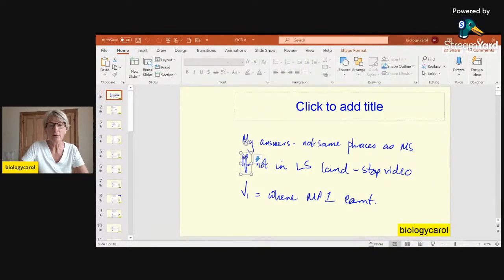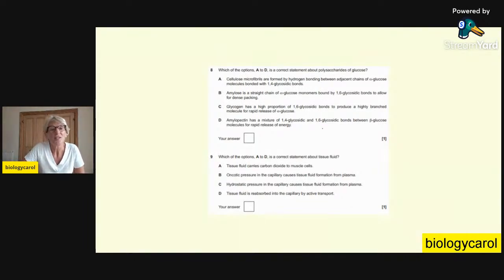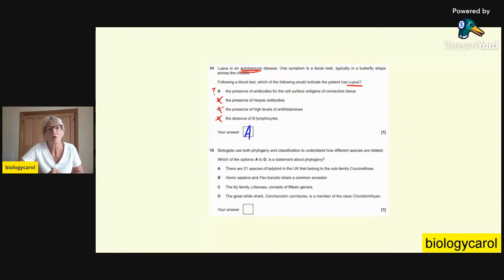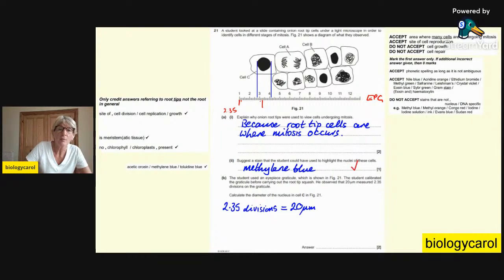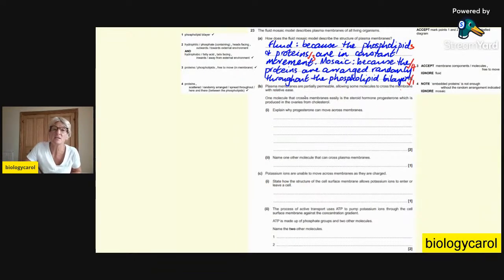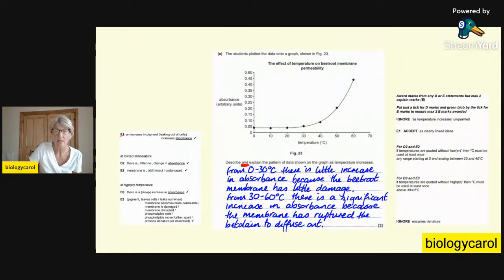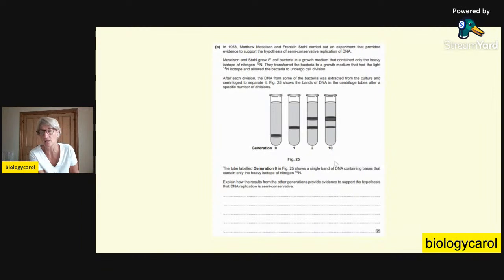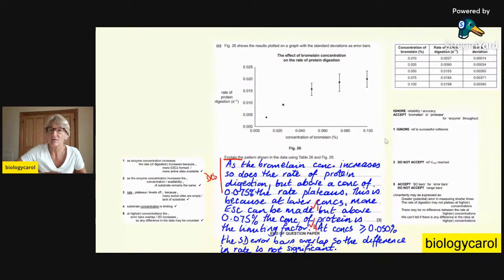AS A level biology: 2017 OCR Paper 1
In this livestream I will show you how I read and answered the questions on this paper, and then what marks I gained (and missed!) and why.
You will pick up tips and skills about how to read and answer questions to increase your marks.
If you're not watching this in Livestream land, stop the video to read the question yourself before I go through my thoughts and answers - be ready to hit pause😊

My aim is to make A level biology accessible to ALL students, regardless of family income.  There's also a freebie 'How to improve your grade up to an A*' so it'll be worth having a look and picking that up😁